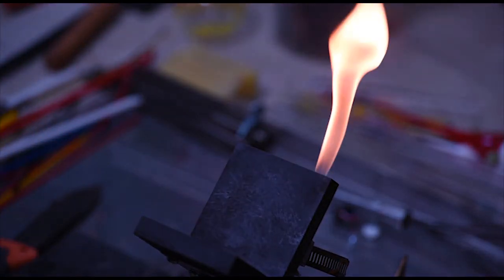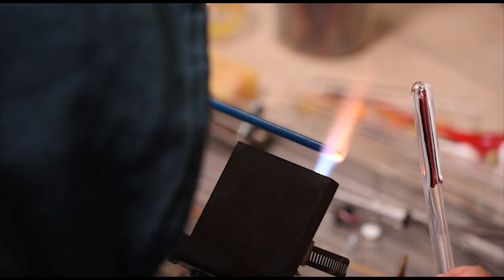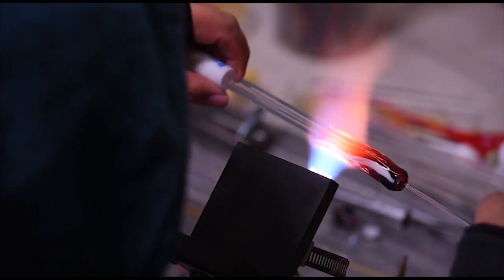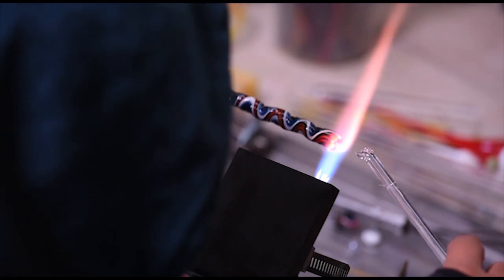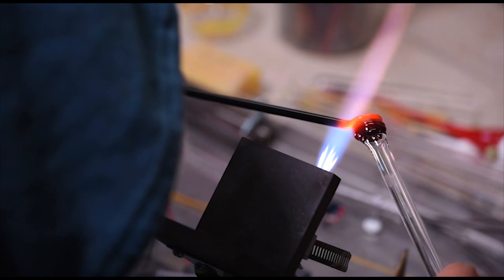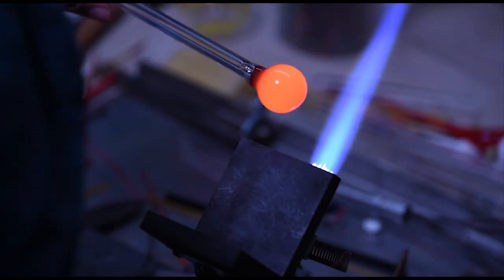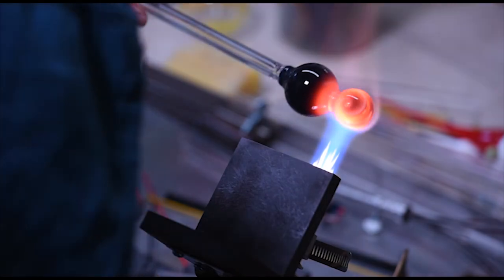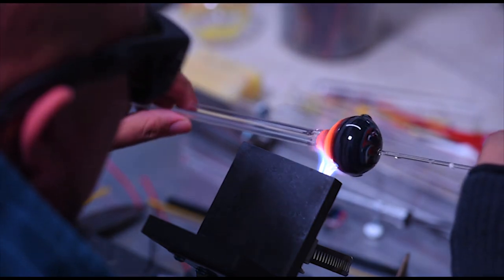Glass Wig-Wag Pendant Demo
Glass blown wig-wag pendant demo

Facebook.com/filmandfire
Instagram.com/filmandfireart
Parler.com/filmandfire